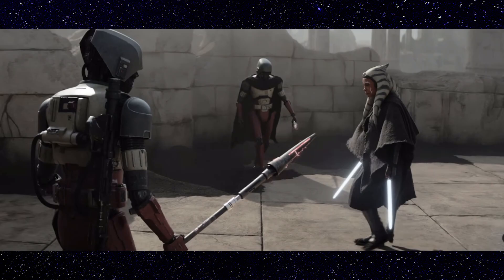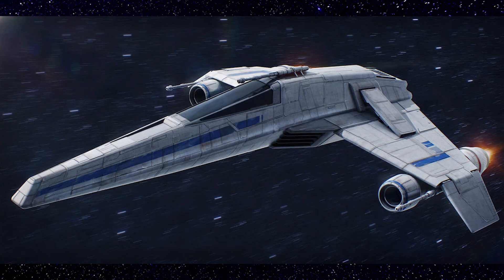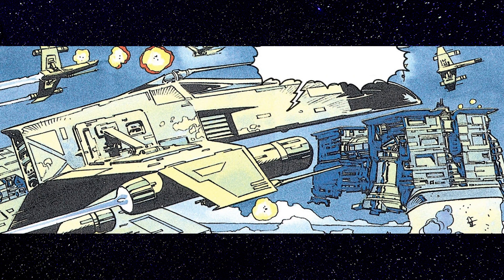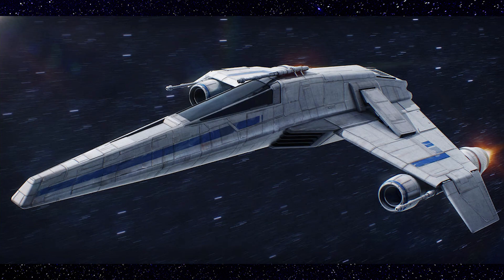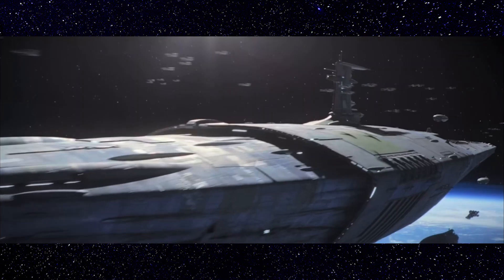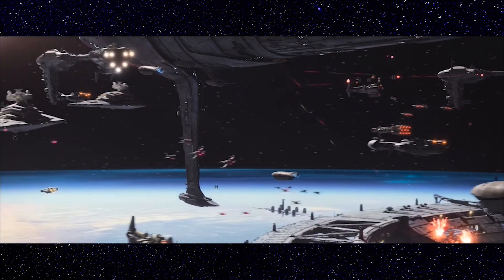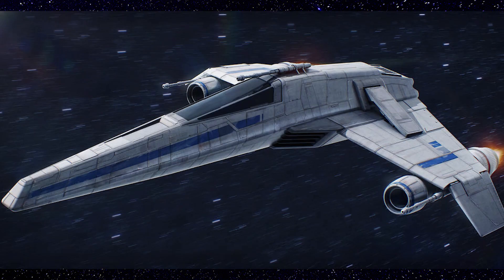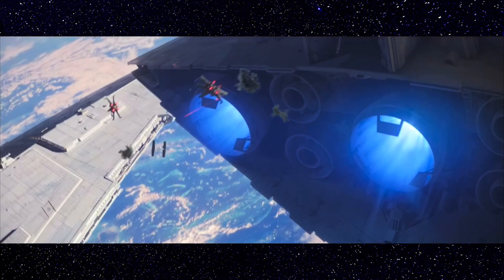E-wing Starfighter Explained!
Hello there! Today we discuss a Legends but recently brought to Canon starfighter, the E-wing. If you have seen the extended trailer that was leaked from Star Wars Celebration then you'll have seen this starfighter and may not have even noticed it. I started digging into it once it was made clear and I gotta say the E-wing is very cool. It's no X-wing but it's still cool. Let me know what you love about this starfighter in the comments below.